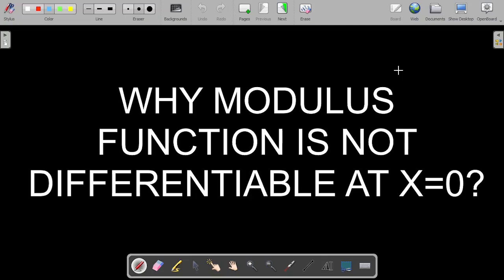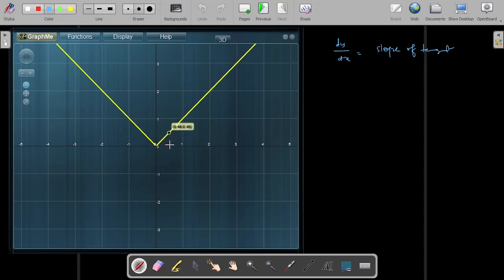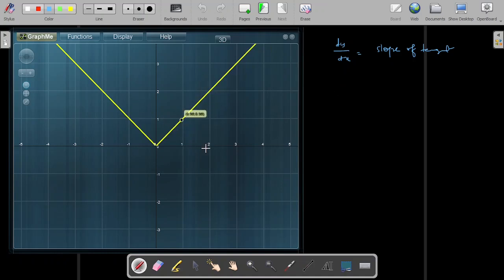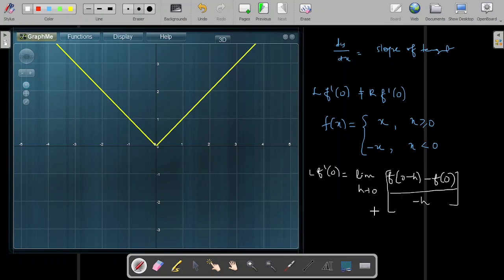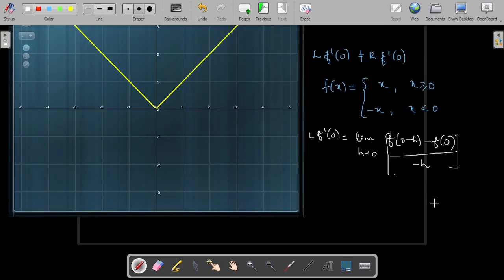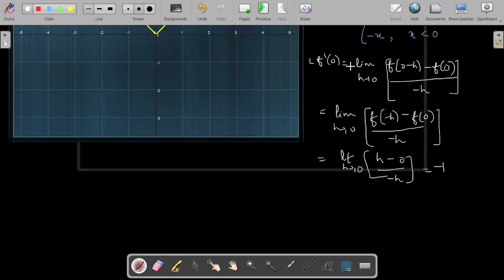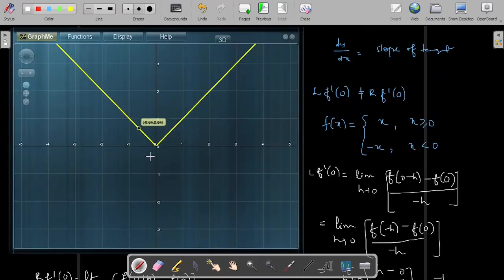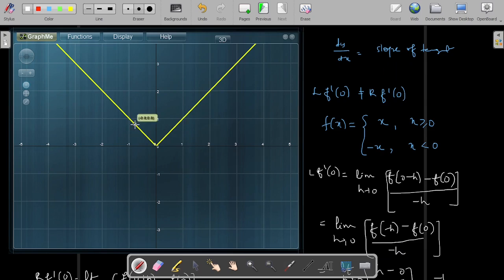Modulus function is not differentiable at x=0|Algebra|class11 Mathematics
This video explains the why modulus function is not differentiable at x=0 both graphically and algebraically.